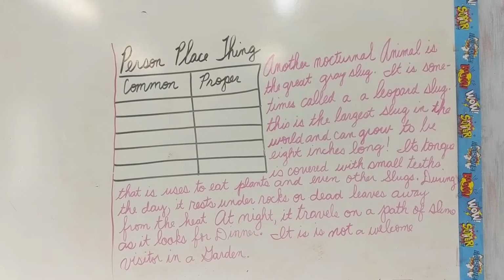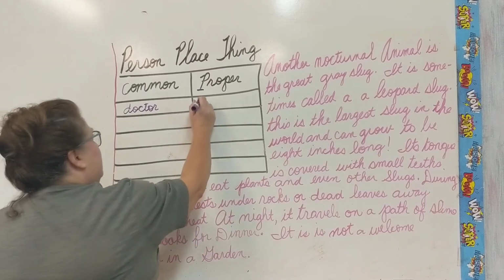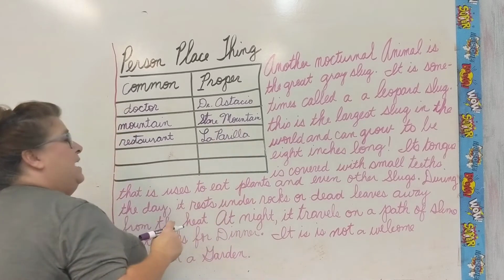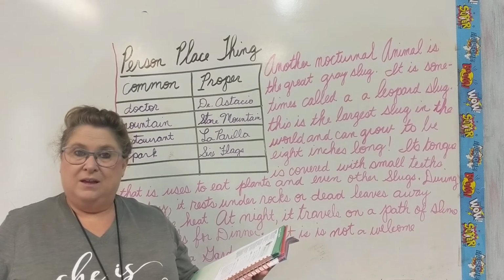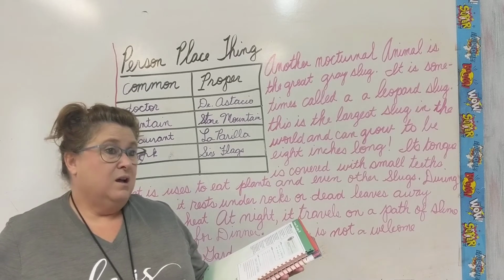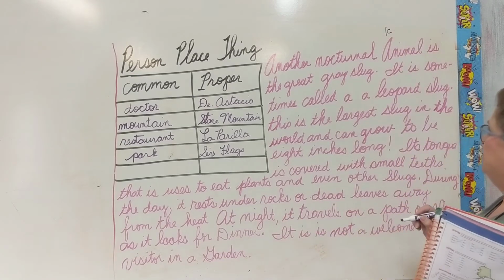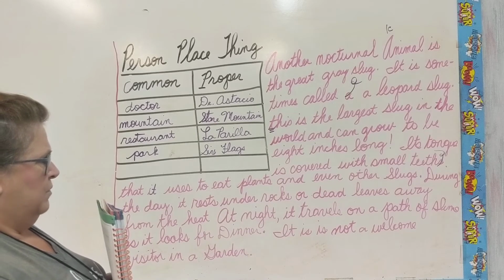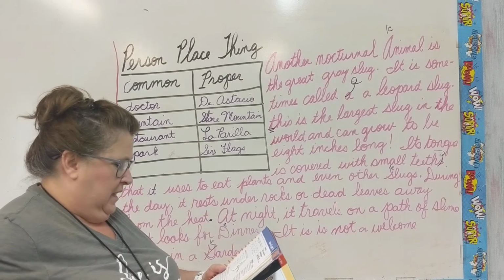3rd Language Lesson 35